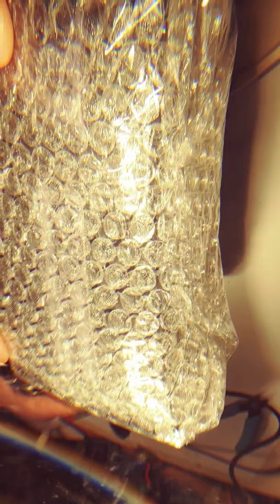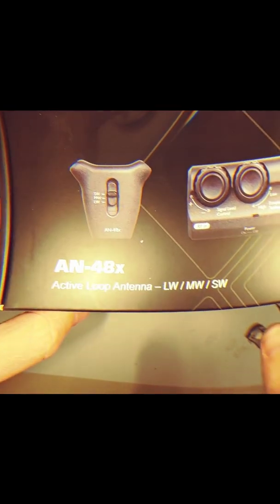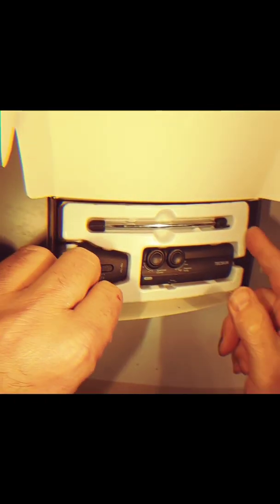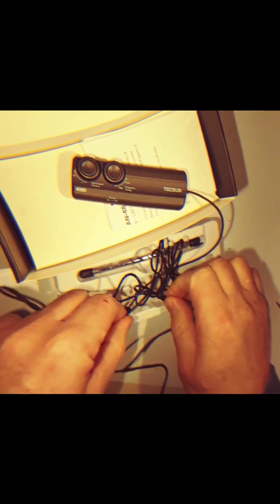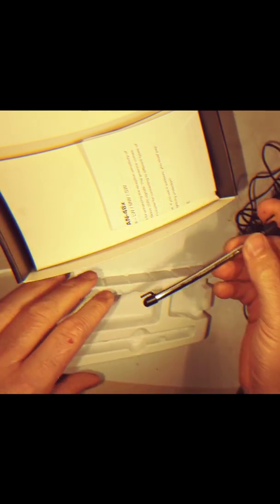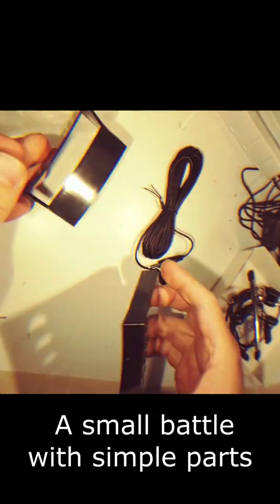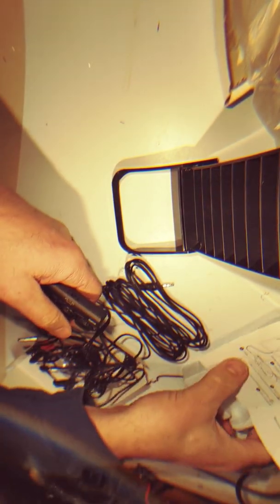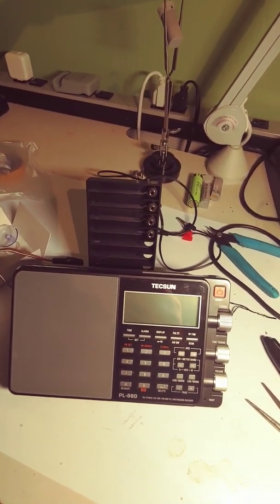MLA-30 killer? Unboxing the $30 Tecsun AN-48x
ENVIRONMENT:  MLA-30 installed in attic.  AN-48X hanging from bedroom ceiling fan!
I had a chance to mess around with the new loop for only an hour or two.
I would search for a feint signal and switch to and fro between the MLA-30 and the An-48x.
Every time, I would be able to dial in the 48x and producec a better signal.
I don't know if this is because it has a better noise floor making the signal appear stronger, but more tests to come.
I will also post some tests between to two for your own ears when I am able to get around to doing so.